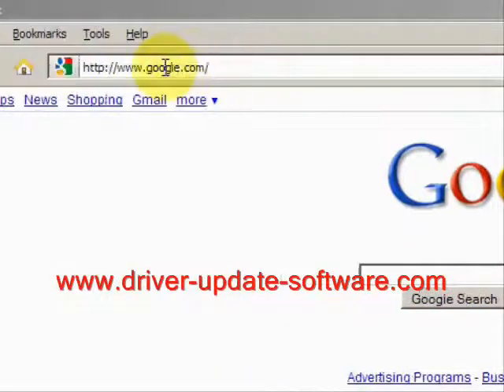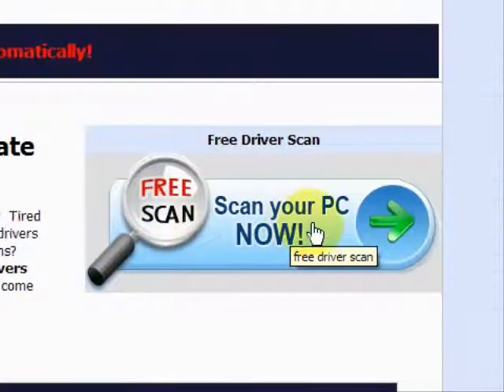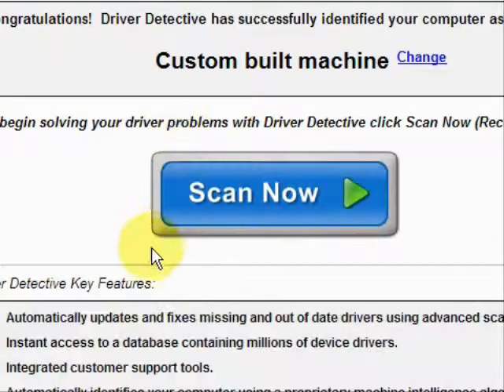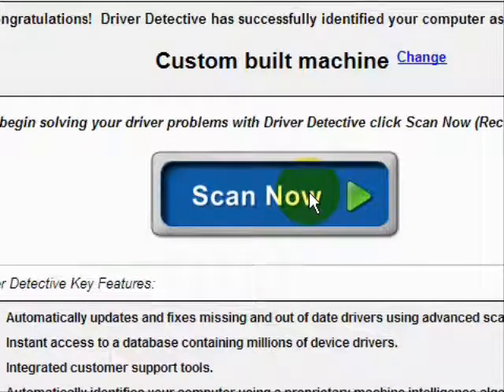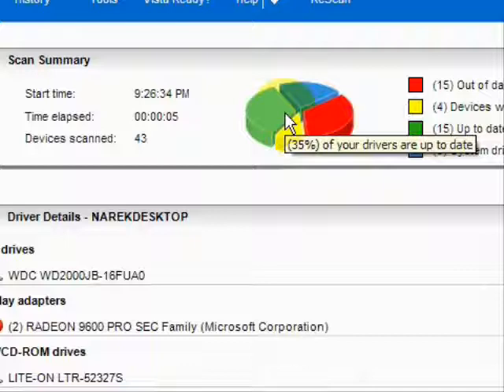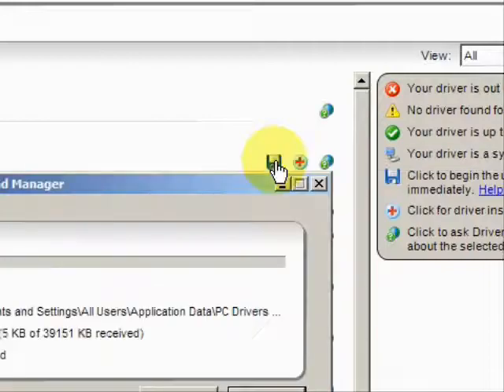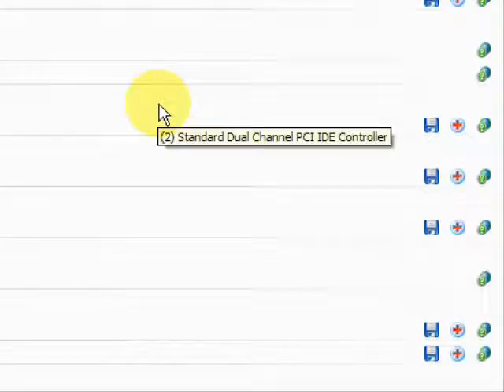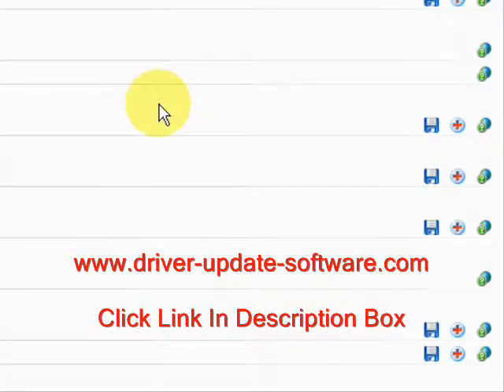How To Update Canon Printer Drivers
Do you need to update your canon printer drivers?  Don't feel like searching far and wide?  What if I told you that it was not only possible to update ALL your drivers in minutes, but also keep them updated automatically?

Please visit the following website and take advantage of a free driver scan: